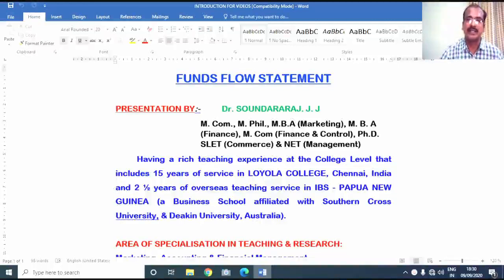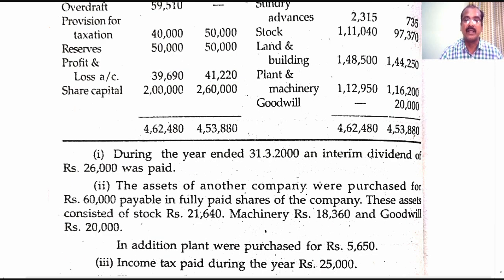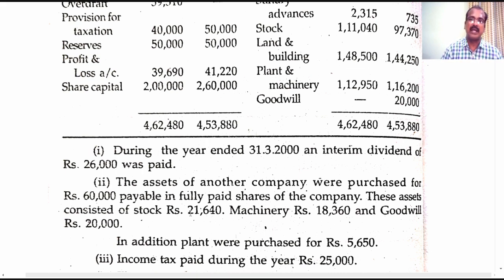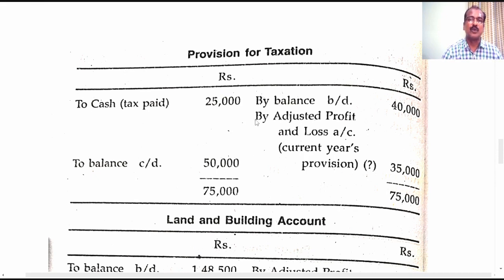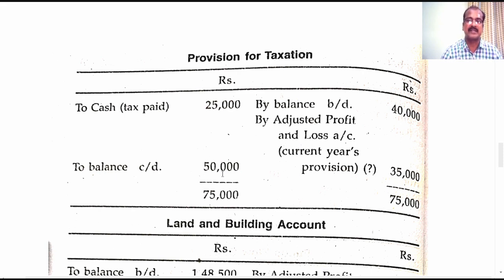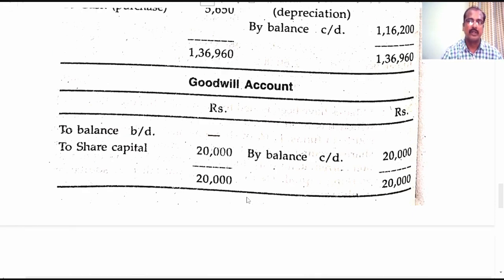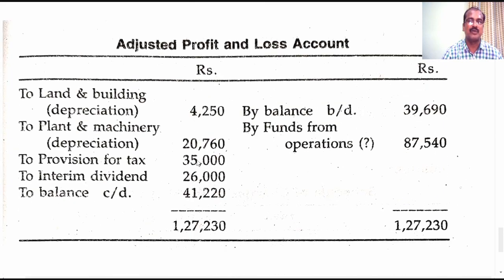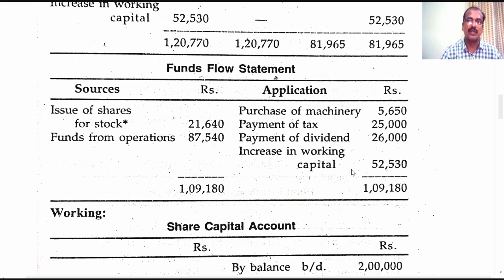FUNDS FLOW STATEMENT- Practical problem- 9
This details the accounting treatment for the preparation of Funds Flow statement using a practical problem. To find more videos on the same topic, click the links, given below:-